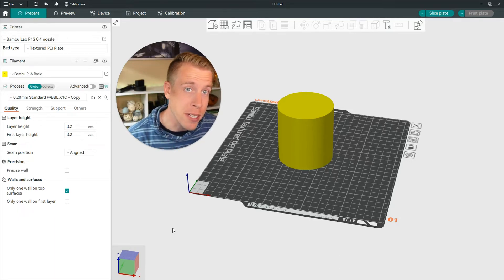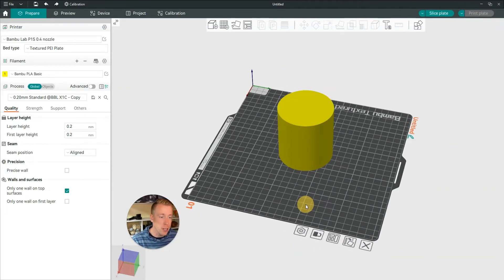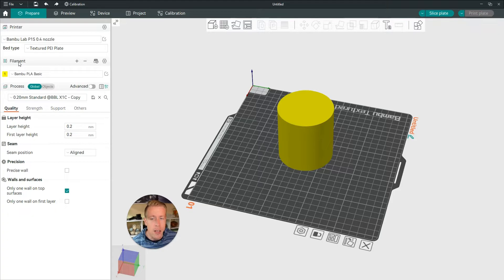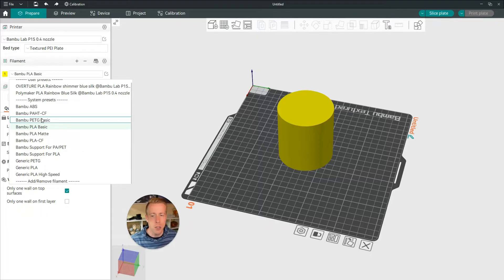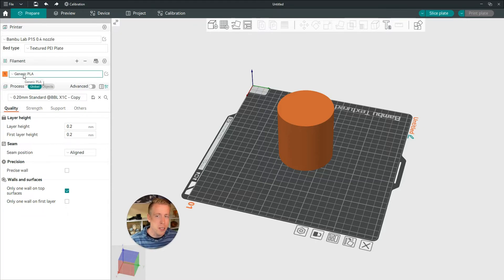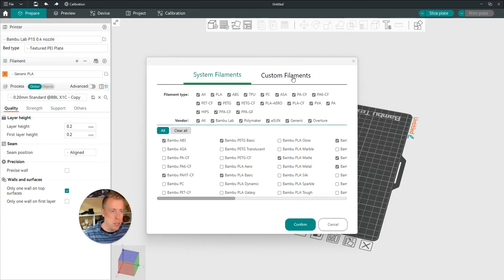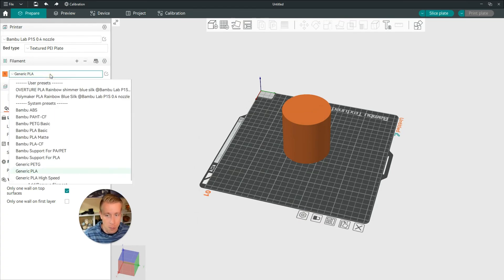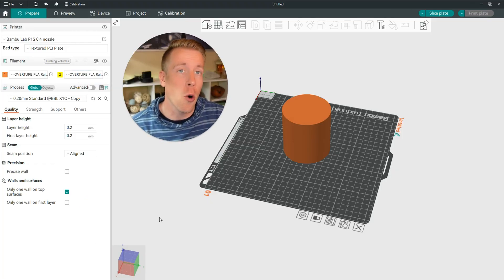How to Change Filament in Orca Slicer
Learn how to change filament in Orca Slicer with this easy step-by-step tutorial! In this video, we guide you through the process of properly swapping out filament during your 3D printing process using Orca Slicer. Whether you're changing colors or materials, we’ll show you how to pause your print, unload the old filament, load the new one, and resume printing without compromising quality.

Other Socials!